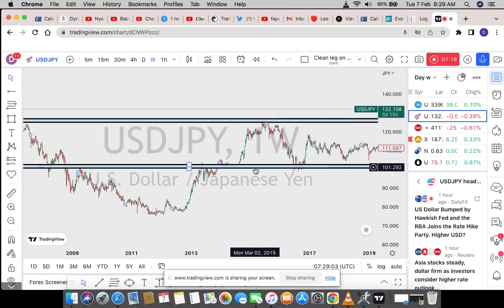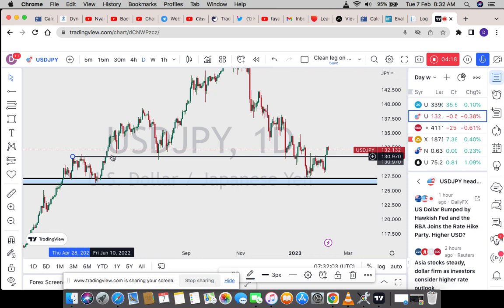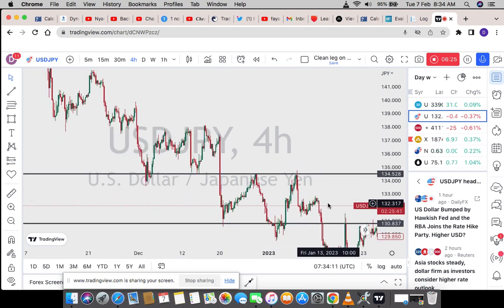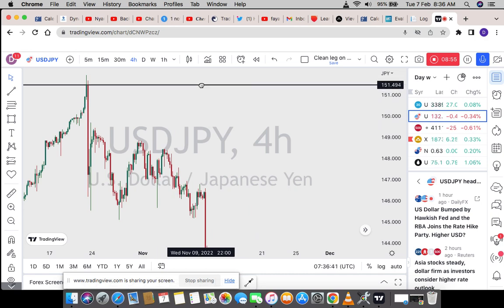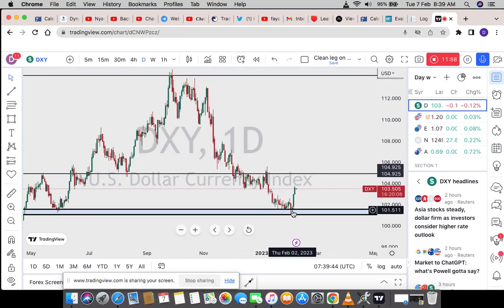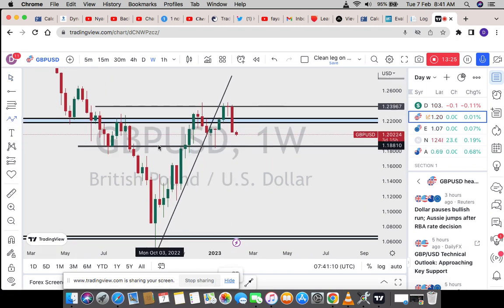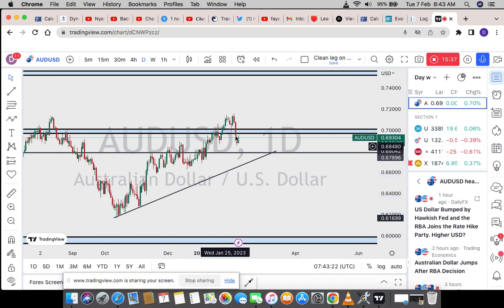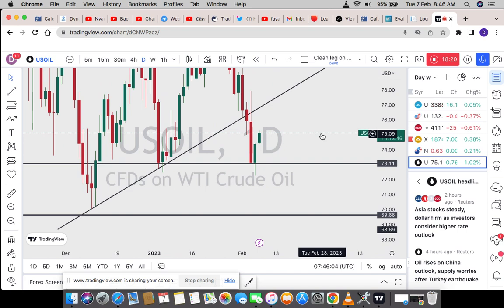weekly forex market outlook with Oren(Forex trading)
quality set ups

📊Oren_FX SIGNALS📊
The best signal providing group